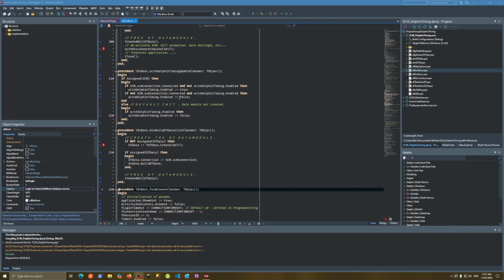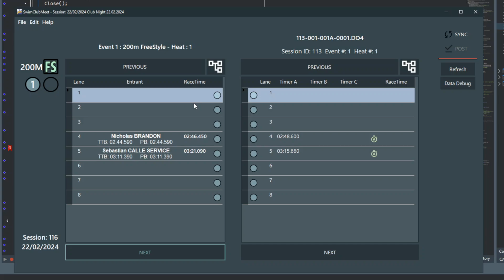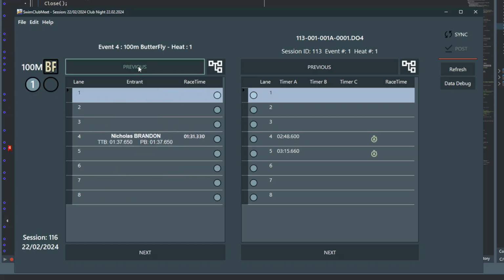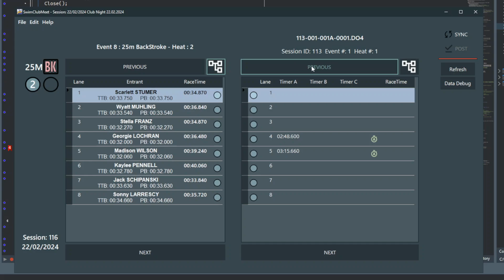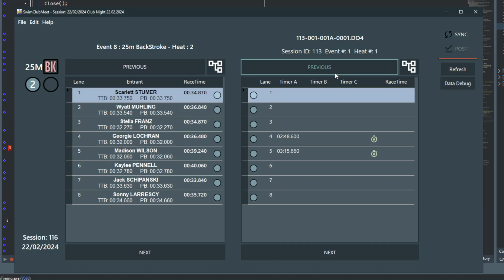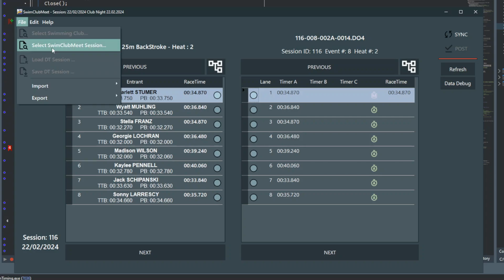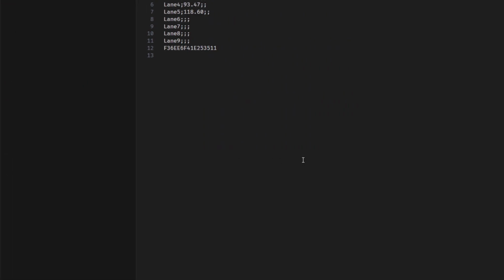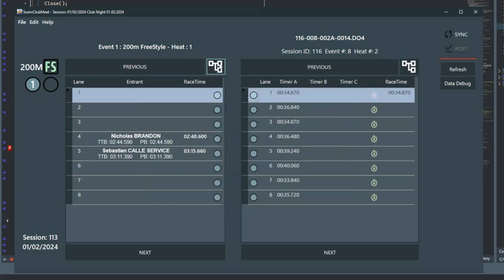Video blog on the SCM Dolphin Timing application.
Time for a update on the progress I'm making getting SwimClubMeet ready to receive data from CTS's Dolphin Timing System.